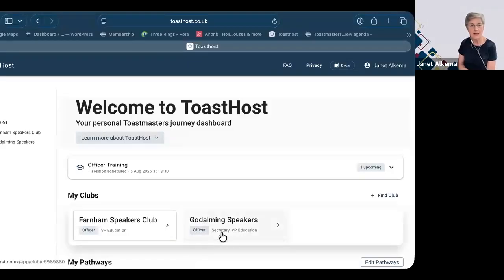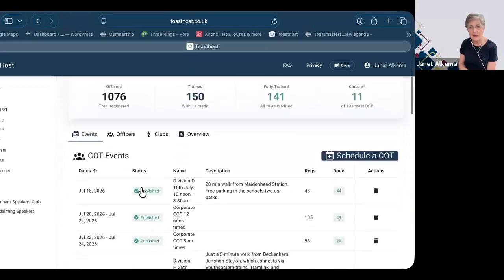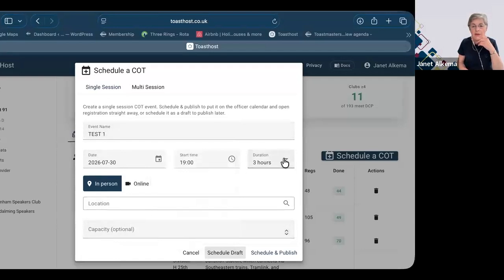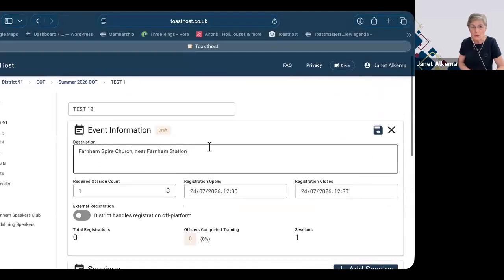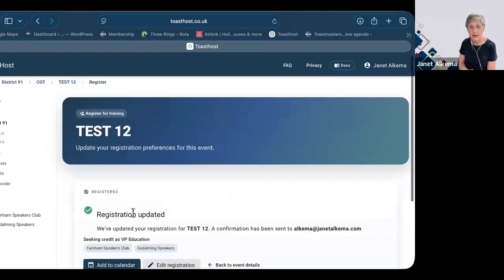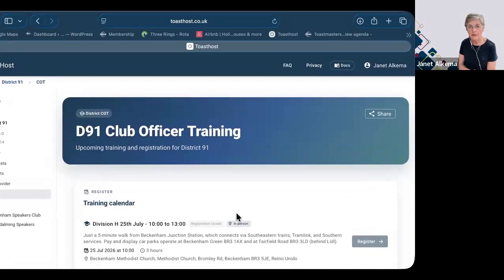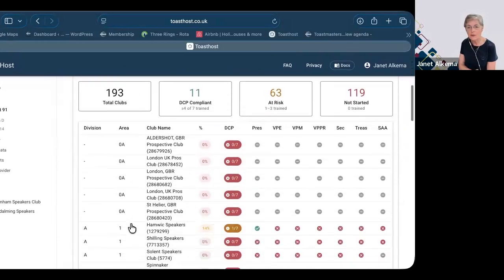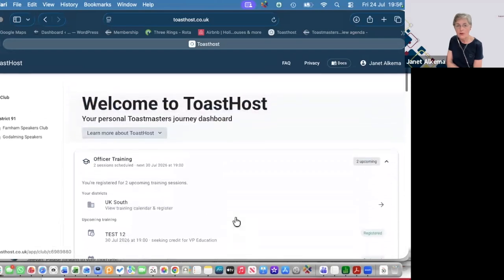COT processes updated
How to schedule COTs, how to register for one, how to upload attendance, view club training details and where to find officers' own training record.